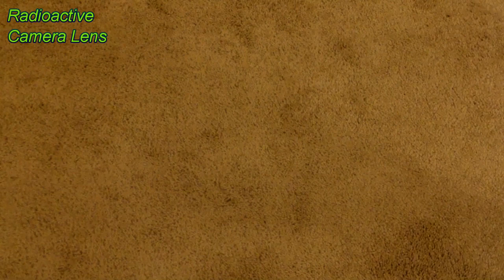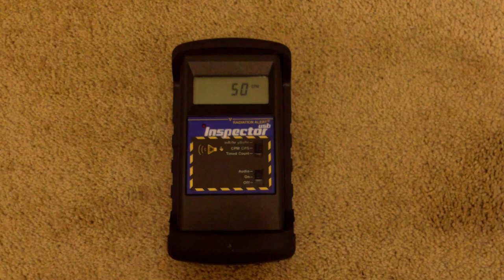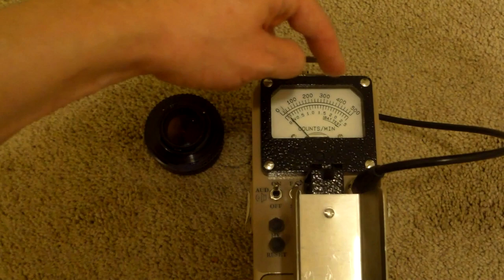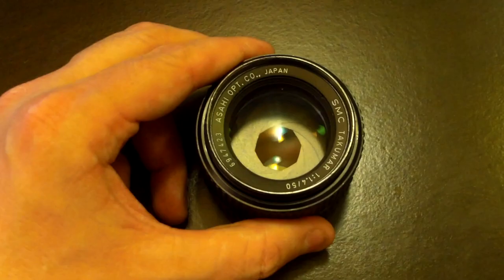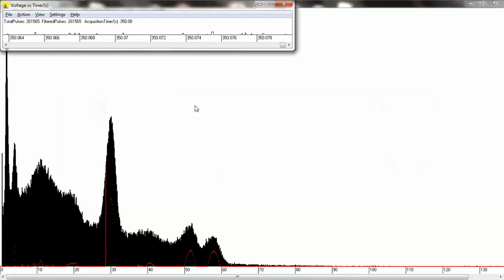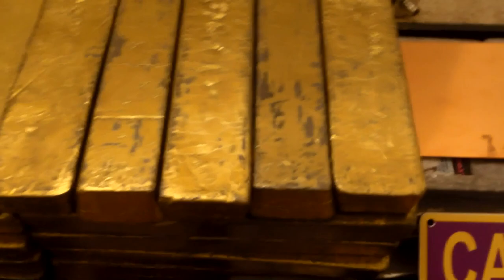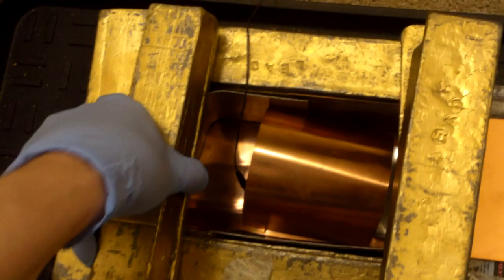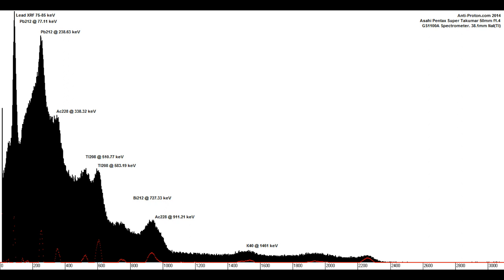Radioactive Camera Lens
This is my new Pentax Asahi Takumar 1:1.4/50mm lens... but it also happens to be radioactive! It contains Thorium 232.